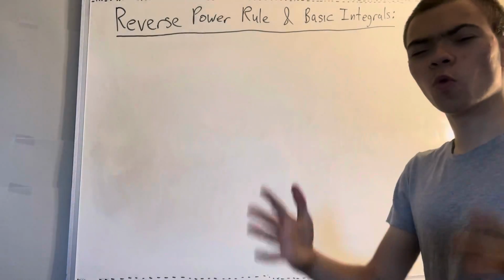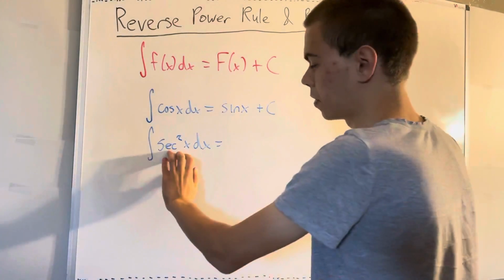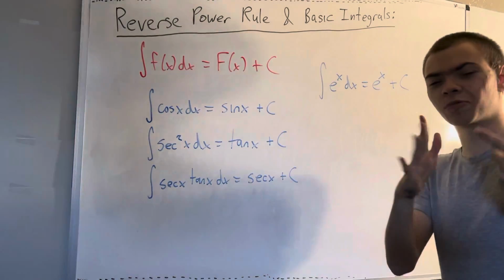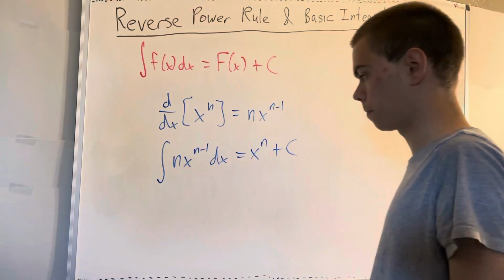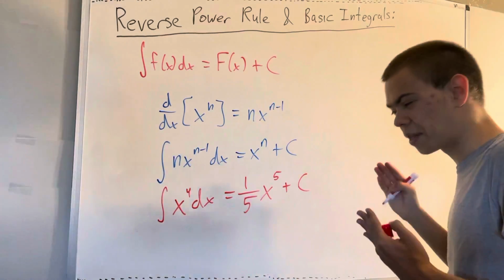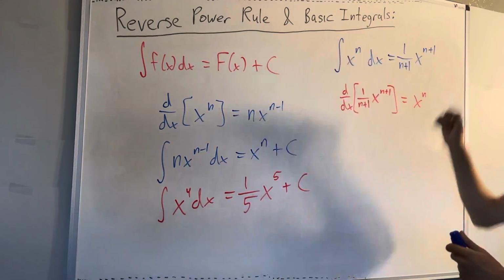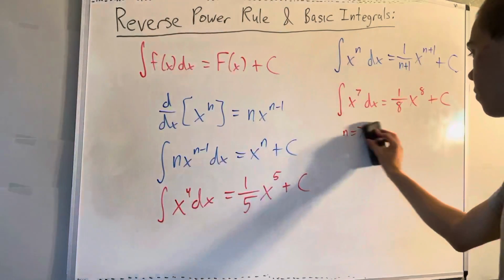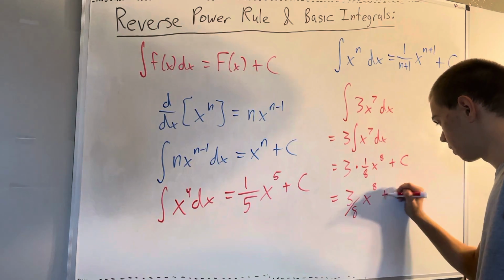Calculus I: Reverse Power Rule, and other basic integrals explained [Ch 5]